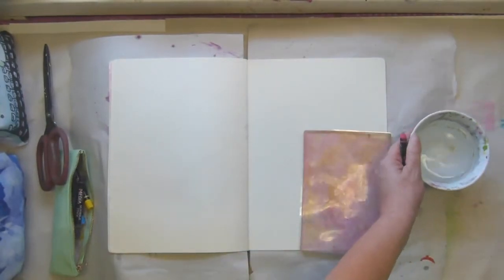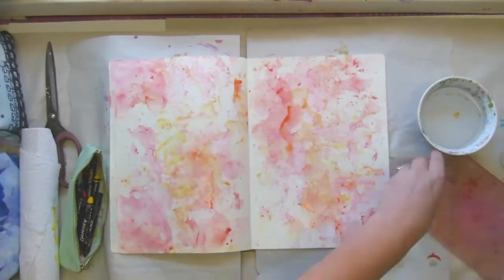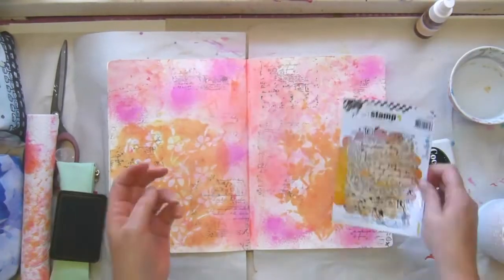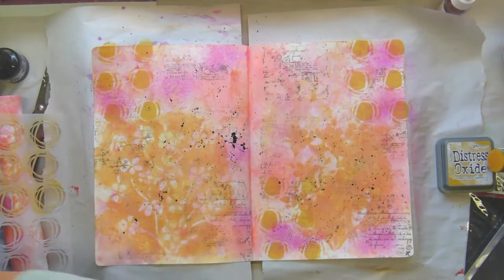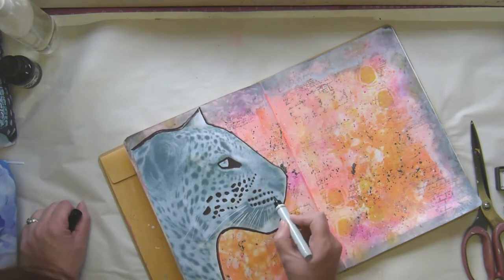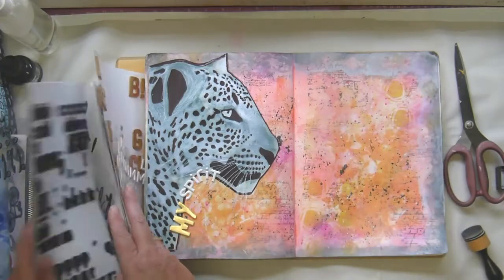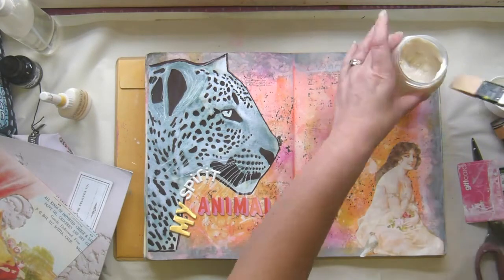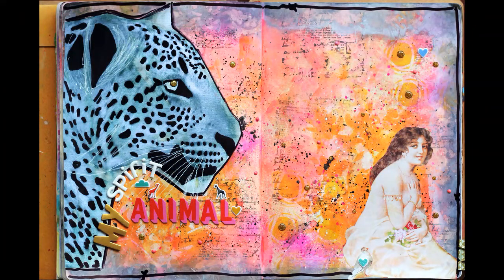Art journal process - mists; stencils and gelli plate